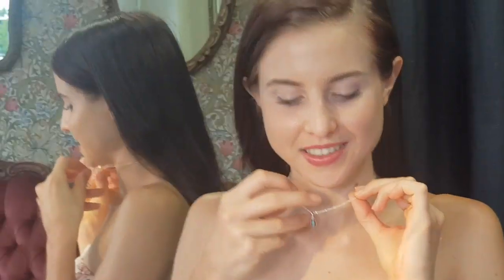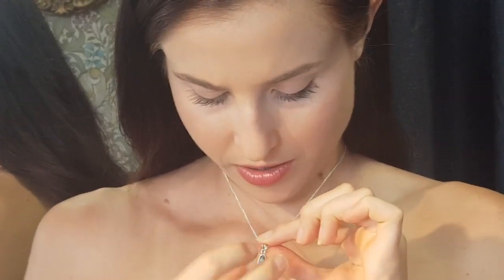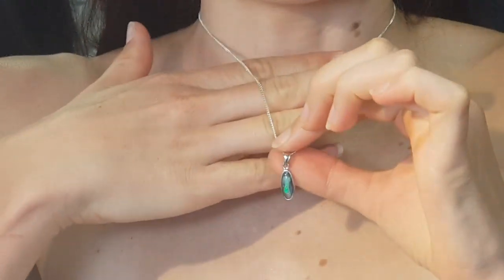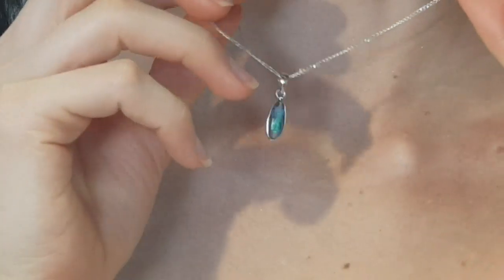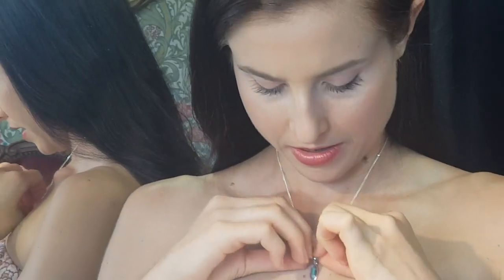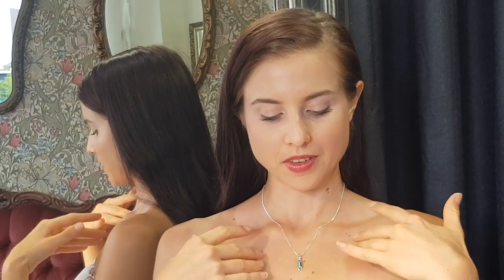Black Crystal Opal Modelled Video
Black Crystal Opal - Green Colour on Stone being worn by Pretty Lady it has real opal gemstone, elongated shape, very nice piece of jewellery. For Natural Opal Jewellery from the website in the featured video, please go For information about opal or visit the Opal Museum in Brisbane Australia go